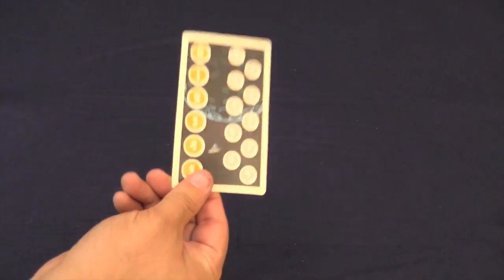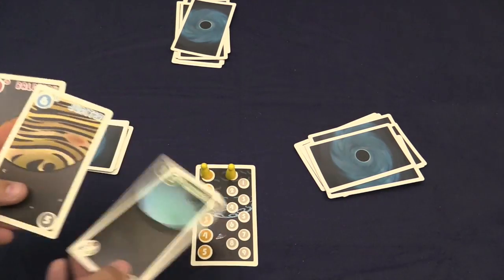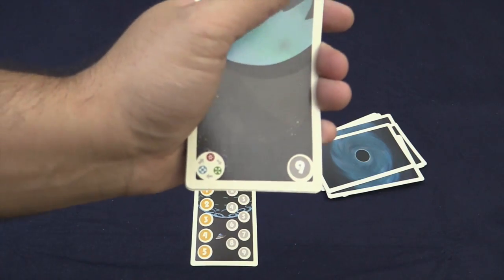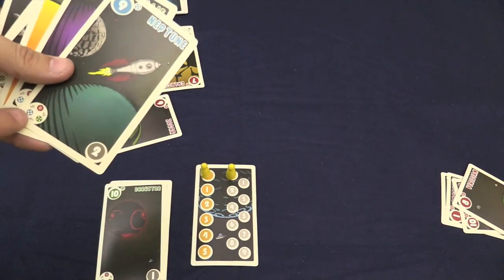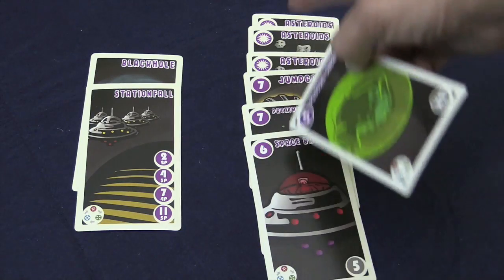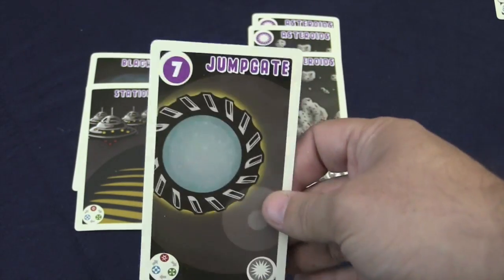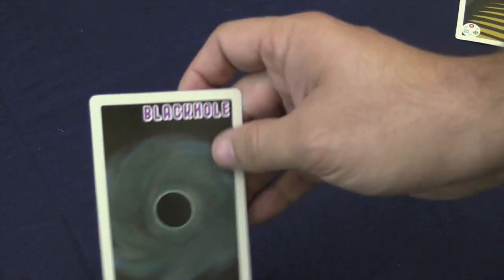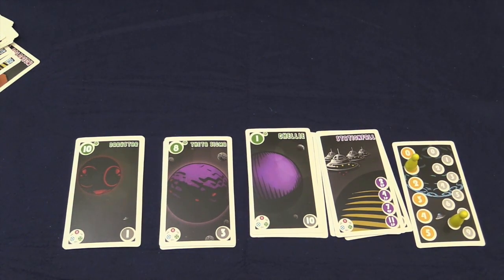Neptune the Card Game Review - with Zee Garcia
Zee takes a look at this trick-taking card game